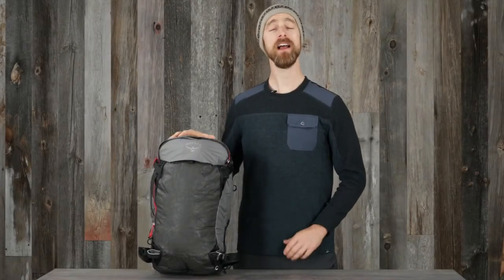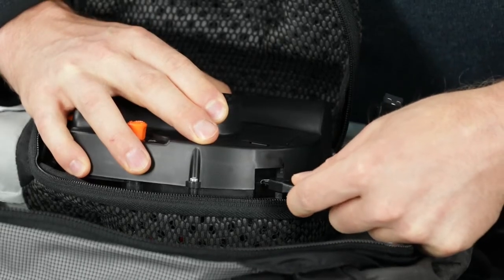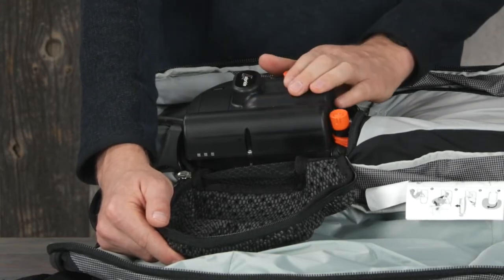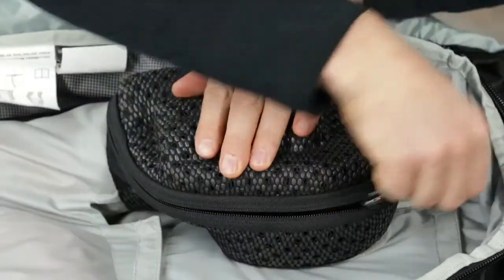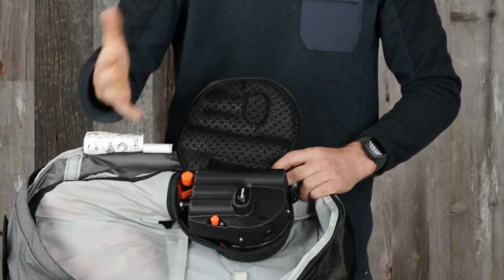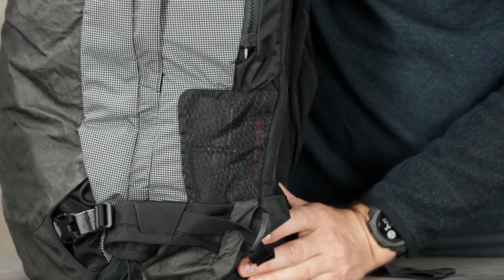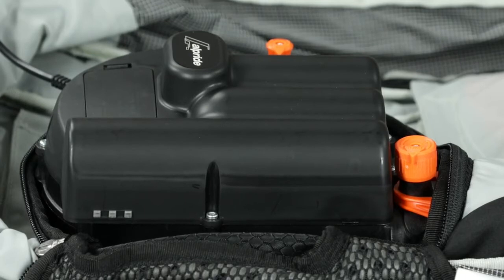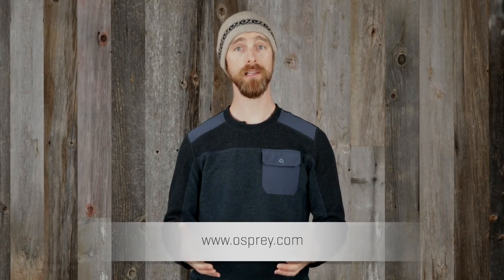Osprey Packs Guide: Osprey Packs | Soelden/Sopris Pro | How to Power/Recharge the Avalanche Airbag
How to charge and power the Alpride E1 Avalanche Airbag System.

Also Watch:
Osprey Packs Guide: Osprey Packs | Soelden/Sopris Pro| How to Fold the Avalanche Airbag

Osprey Packs Guide: Osprey Packs | Soelden/Sopris Pro| Avalanche Airbag Overview